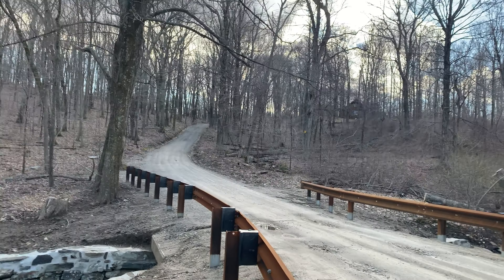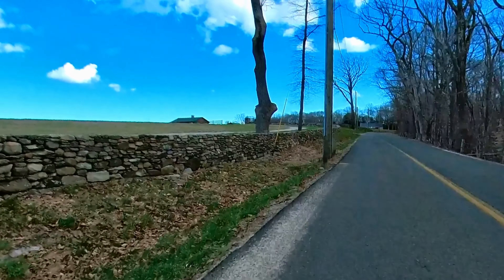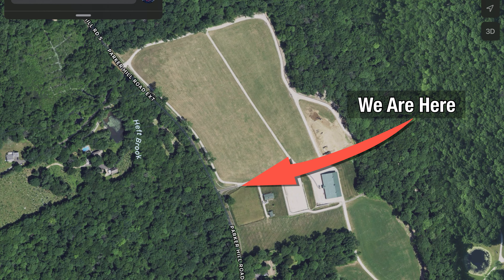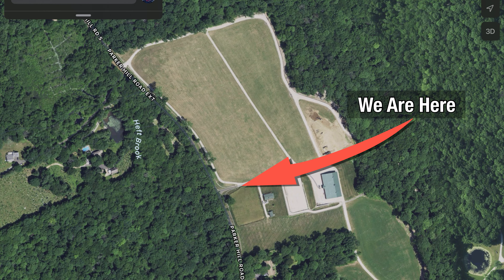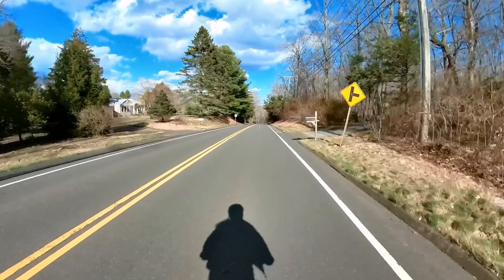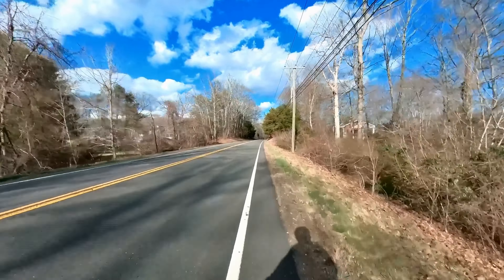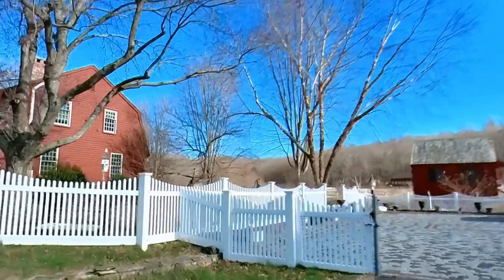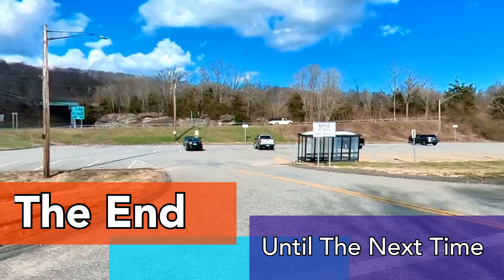Departing Cockaponset State Forest - Part 2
After riding my bike into the beautiful Cockaponset State Forest I visited the Pattaconk Reservoir and then rode into the forest for a few of miles.  This was chronicled in my previous video (Riding to Cockaponset State Forest - Part 1).

This video (Departing Cockaponset State Forest - Part 2) was my return leg and has me climbing up a steep gravel road out of the forest.  Once I emerged back onto the asphalt, I rode along a sprawling horse farm in order to show you some absolutely stunning rebuilt stone walls… a pure work of art by a number of stone masons. I then rode down two steep hills on my way back to the car - always fun to get up to speed on a downhill. And, along the way, I did a bit of preaching and provided video examples of why cyclists often do not ride to the right of the “shoulder line.”  These shoulders are often littered with debris, crumbled pavement, and major hazards such as drainage grates.  Due to their speed and focus on the travel lane, motorists normally do not notice these  little “disturbances” and get antsy as a cyclist takes his place in front of them in the travel lane. Hopefully my video examples will bring some understanding to this issue.  On a wide and well maintained shoulder, all of us who ride bikes will likely opt to be to the right of the shoulder line.